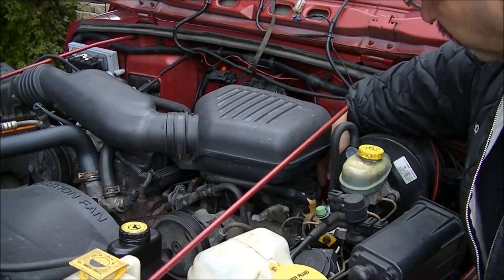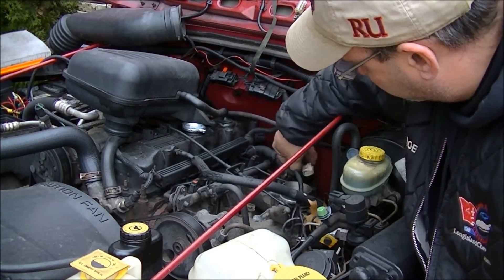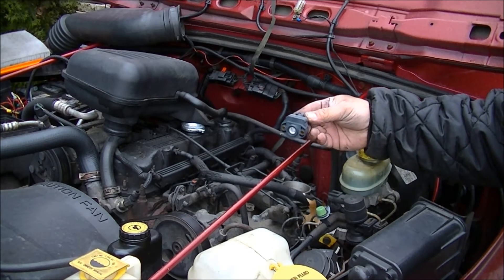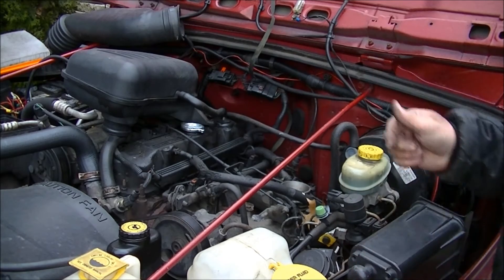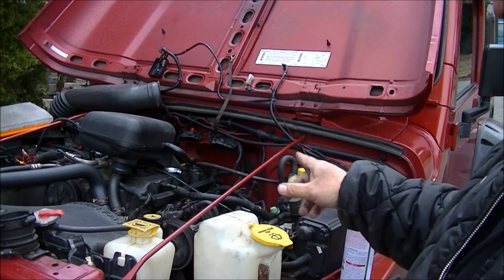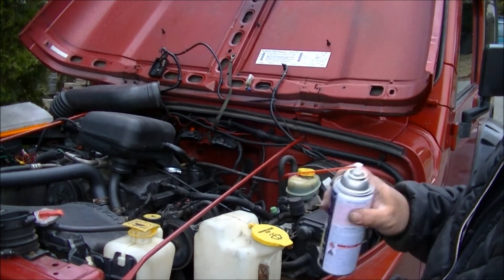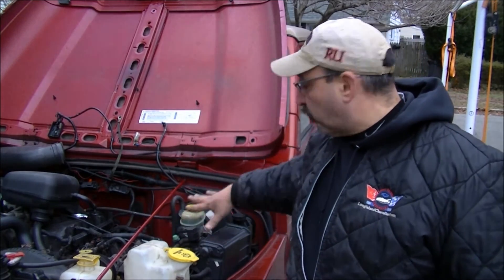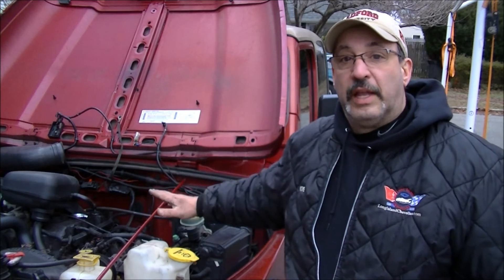Replace a Throttle Position Sensor TPS Jeep Wrangler or Cherokee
Replace a Throttle Position Sensor TPS Jeep Wrangler or Cherokee.  1998 Jeep TJ Wrangler 2.5 4 cyl

Aftermarket Sensor
OEM Sensor